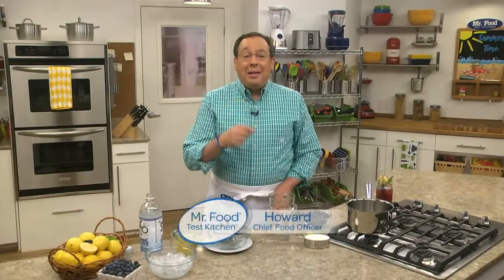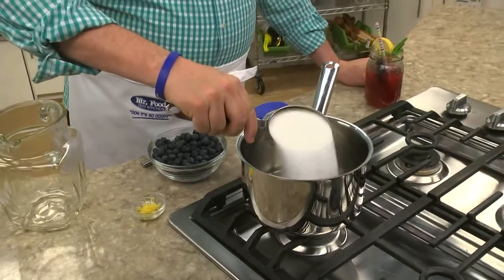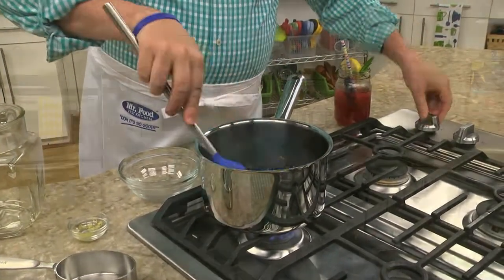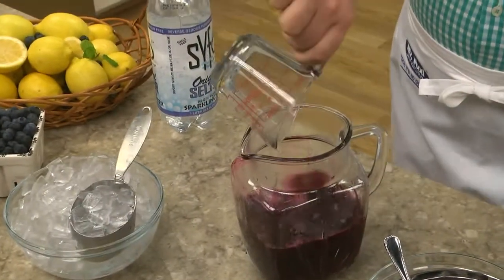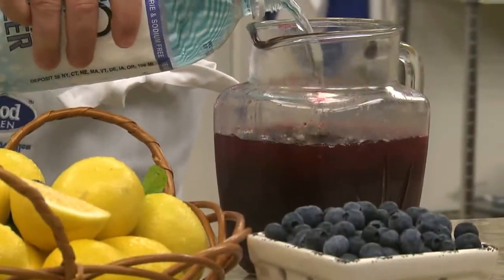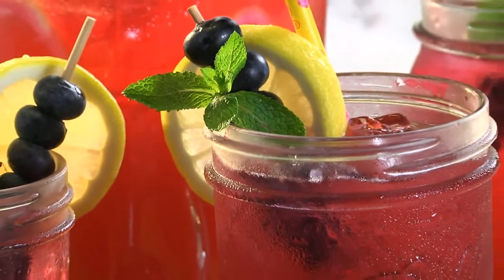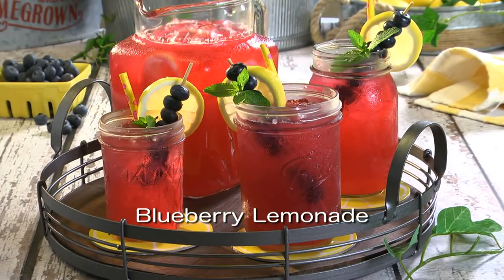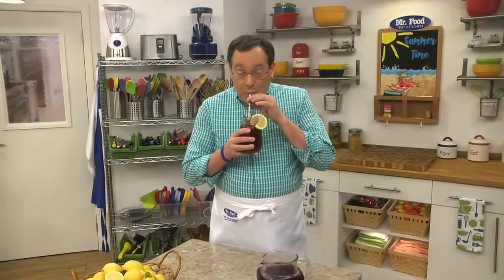Blueberry Lemonade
Have a taste of your childhood favorite with our Blueberry Lemonade! This is a super easy way to keep refreshed under the summer sun. Fresh squeezed lemons and beautifully tart blueberries make a fantastic combo in our most stunning drink recipe yet! You and your crew are going to go crazy over this "berry" tasty beverage.